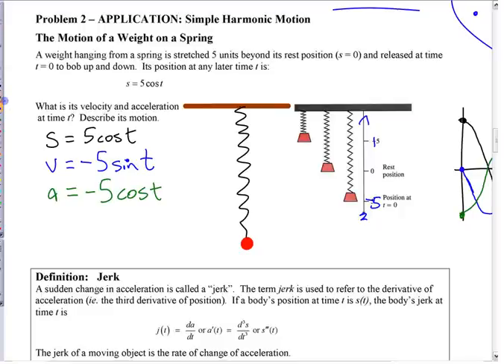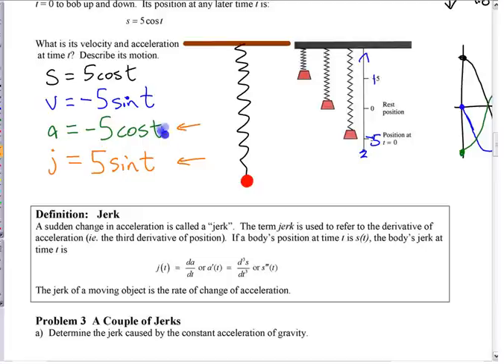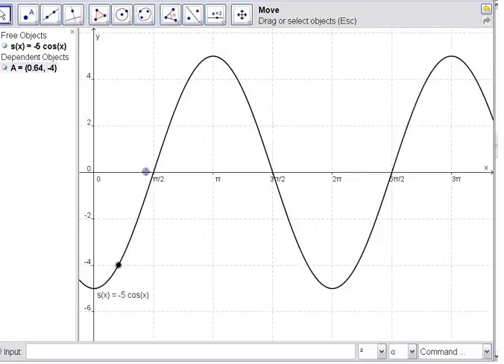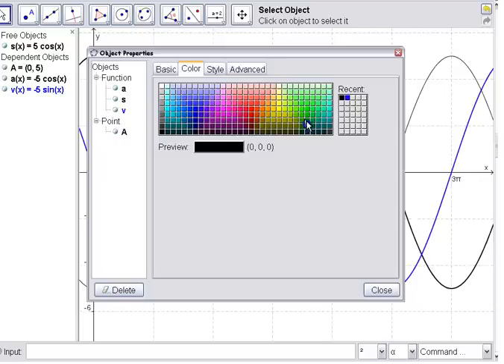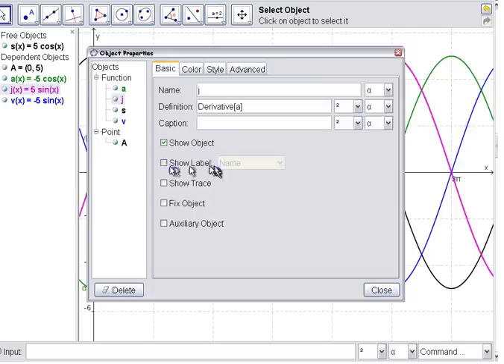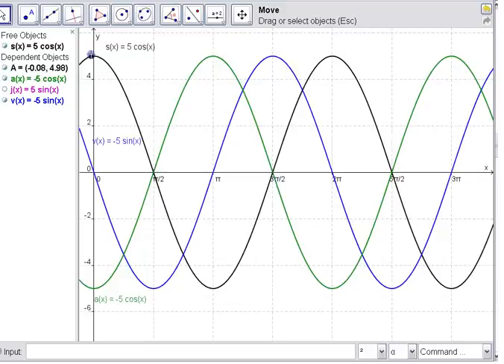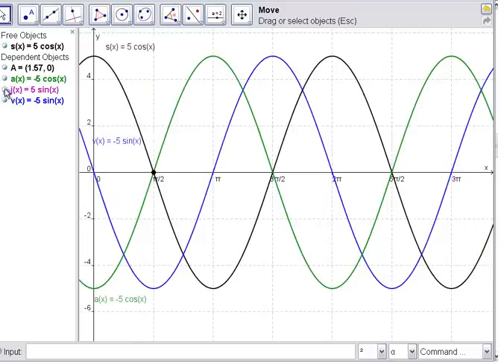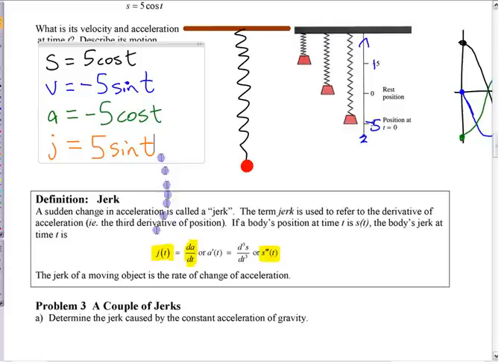Ca12 - 3.5b (pt2) Application - Simple Harmonic Motion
Part 2 of an analysis of a situation involving applying trig derivatives in a simple harmonic motion situation. The meaning of 'jerk' (rate of change of acceleration) is introduced, and graphs of position, velocity, acceleration, and jerk are examined in relation to the situation.  (Part 2 of 2)